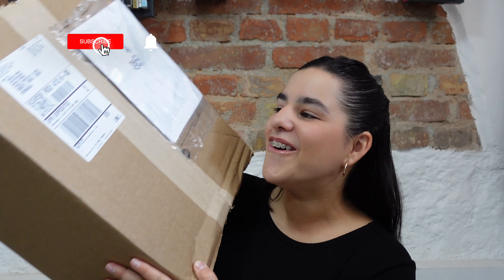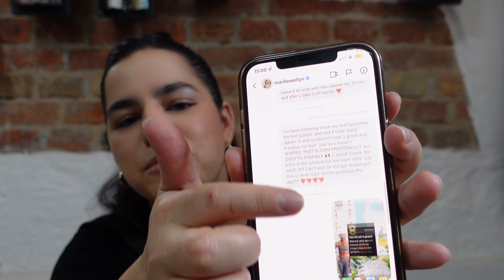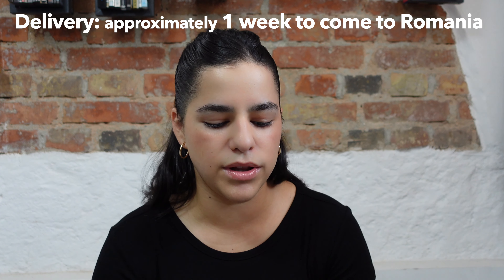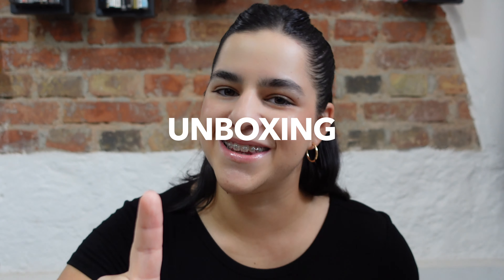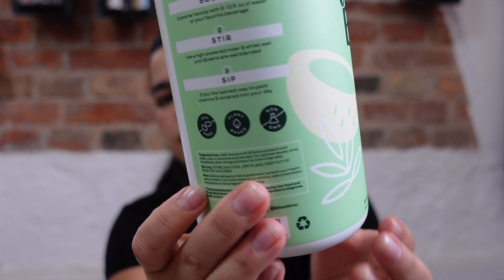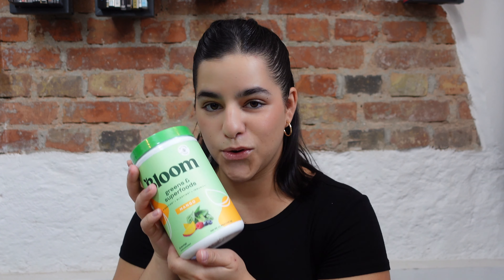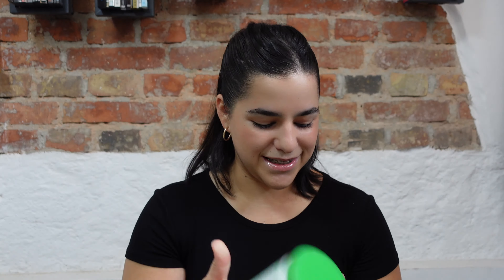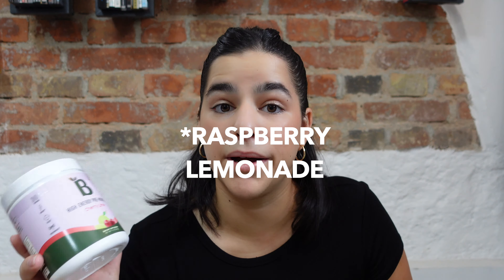Ordering Bloom Nutrition in Europe | TikTok famous Greens + Taste test | Bianca Oprea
Hello everyone!
My order just got here, I've been getting these bloom nutrition supplements for the past 3 years and I really love them, but this is the first time I ordered them to Romania!
There's a complete taste test in the video and also a resistance test for the pre workout!

ps: this is not sponsored, although a partnership with them sounds like a dream, so let's keep working towards our dreams guys!

Bianca Oprea